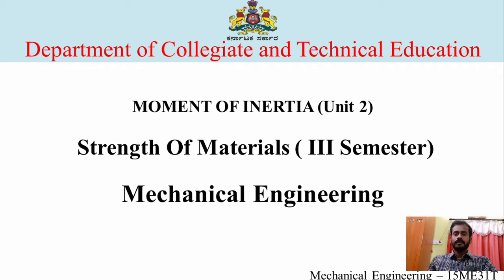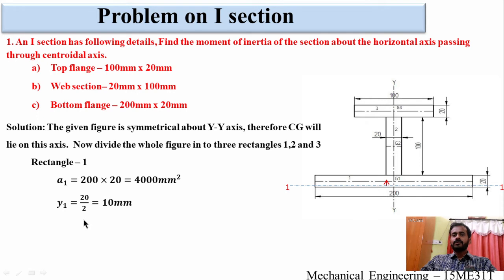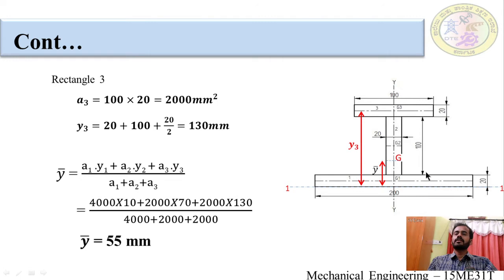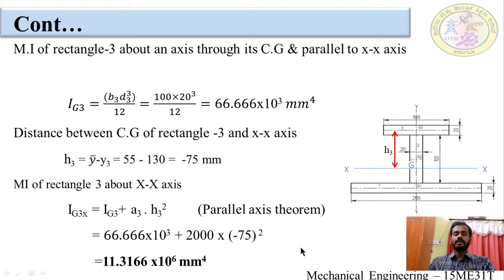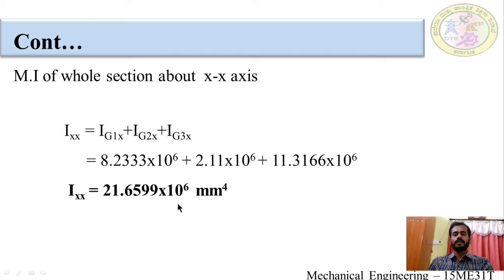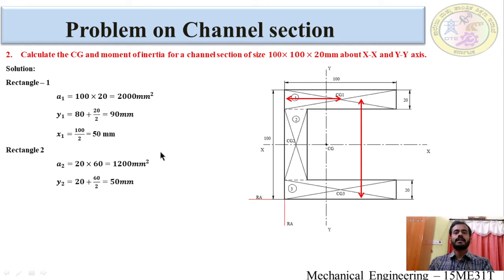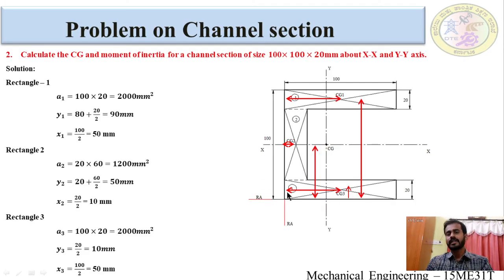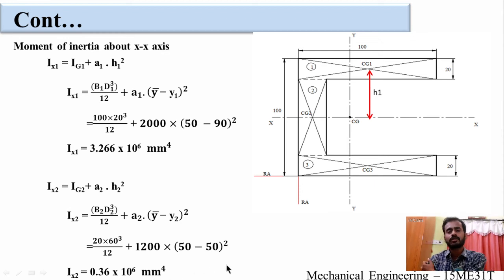SOM U2 S9-MOMENT OF INERTIA